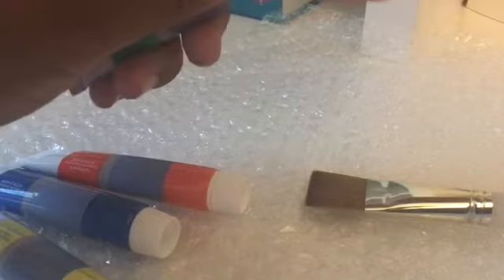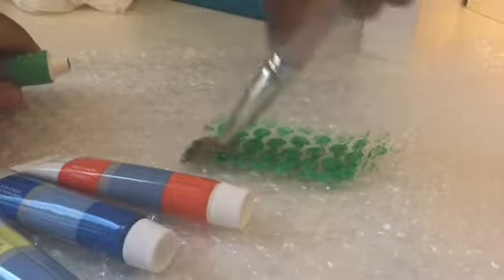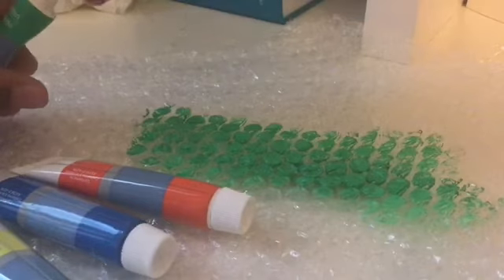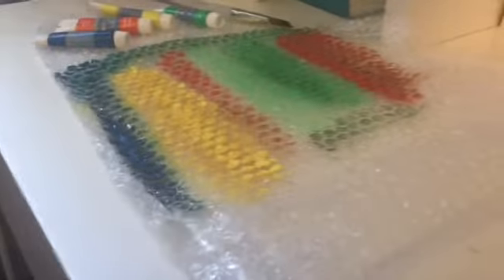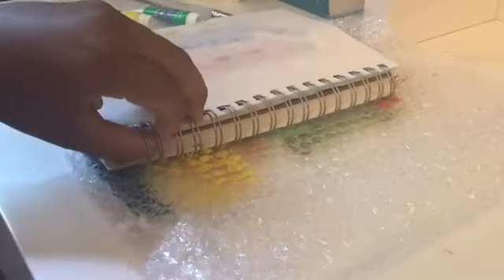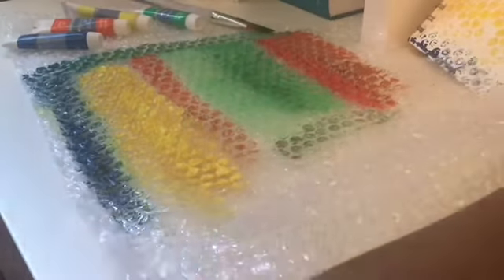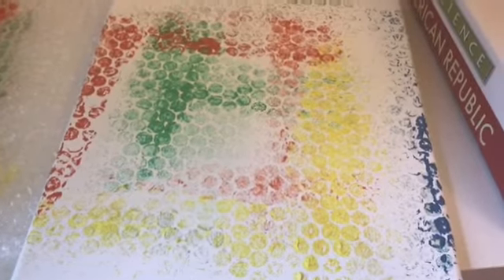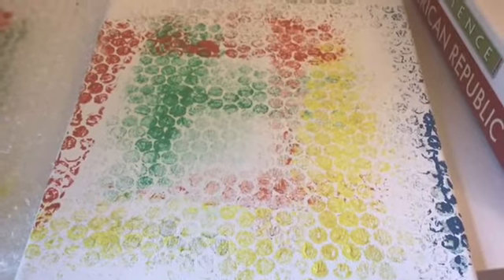Painting 🖼 with bubble wrap!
Hey Diy squad! Today I painted using bubble wrap! I loved this project! 🥳🥳😁😁🖼🖼 Have an Amazing Wednesday!